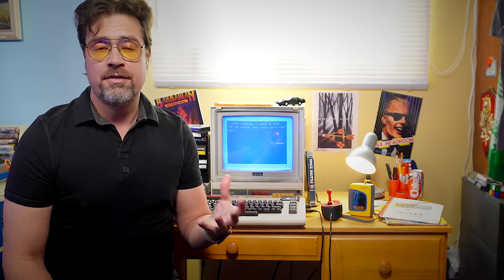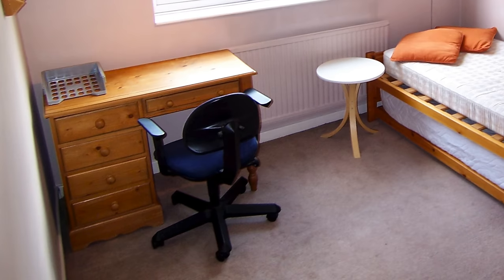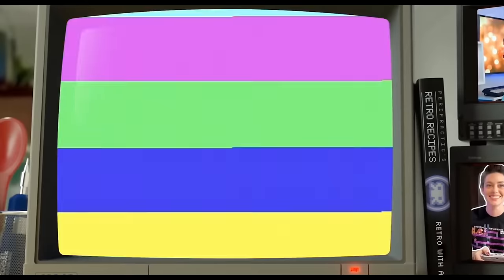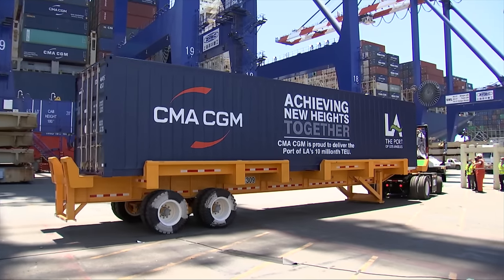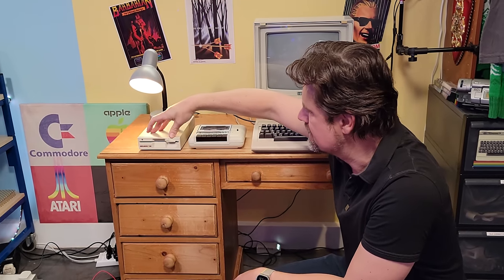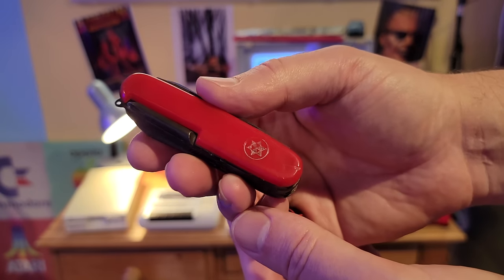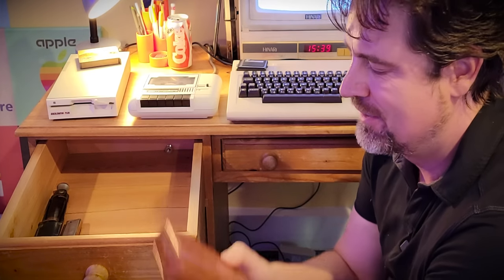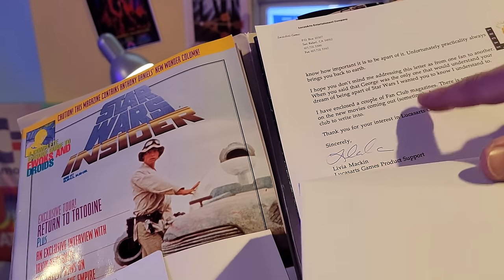Recreating my childhood computer bedroom setup... AGAIN!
I shipped my actual teenage Commodore 64 computer desk 5000 miles from the UK for this video - can we get it set up just like it used to be, and load Ghostbusters just like Christmas 1984? And check out - great PCBs from $5! or click ❤️‍🔥 _Thanks_ under the vid 🙌 Your support is the secret ingredient that keeps ЯR cooking 🔥

📠 Comment by Fax: +1 747 PERIFAX (7374329) _ignore transmission errors; our vintage machine doesn't have ECM_

*RECIPE INGREDIENTS:*
• PAC-MAN Seat

*OTHER SAUCES & CHEERS:*
• Special thanks to Ladyfractic & Junifractic!

*MENU:*
0:00 Intro & Desk Mistake
3:11 The Ghostbusters Tragedy
4:28 Desk Shipping
5:05 Redoing my Bedroom Setup
10:14 Adding Newly Shipped Items
15:00 My Teen Diary & Items
22:43 E.T. Comes Home
23:23 Recreating The Ghostbusters Tragedy
28:56 Conclusion & Supporter Credits

*THANK YOU MODERATORS:*
• James Langridge
• Lee Volante
• Mauricio Tonnera

© All original music & content Copyright & TM Retro Recipes™ LLC 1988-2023.

*Some links may offer some peanuts to support this retrochannel but all opinions are 100% unbiased.